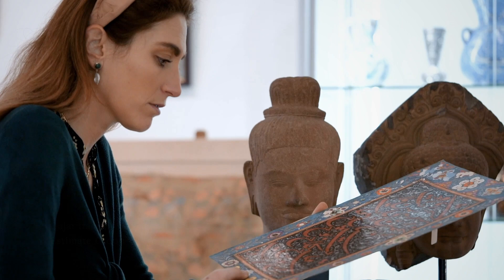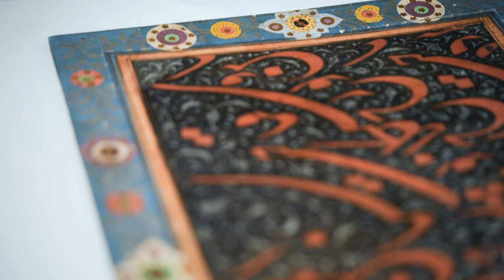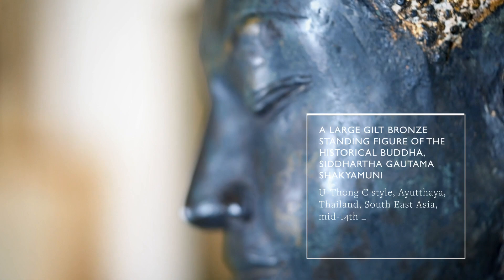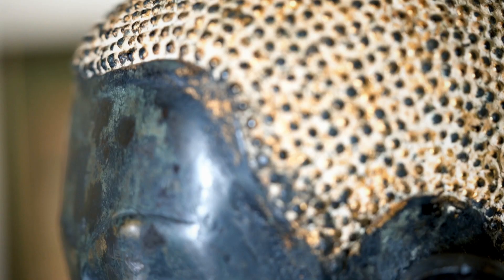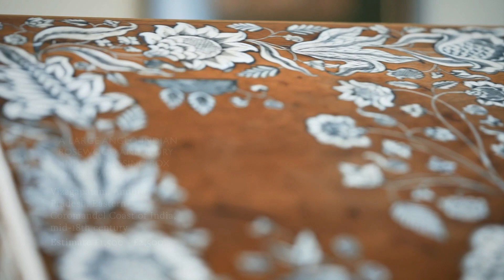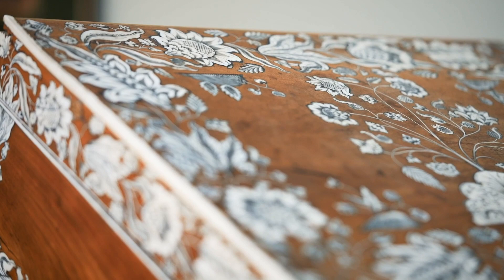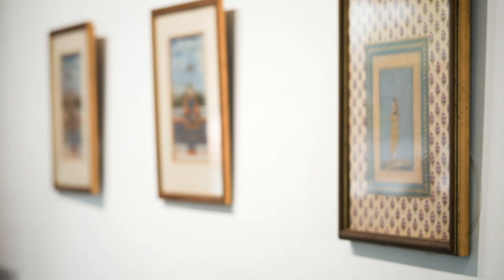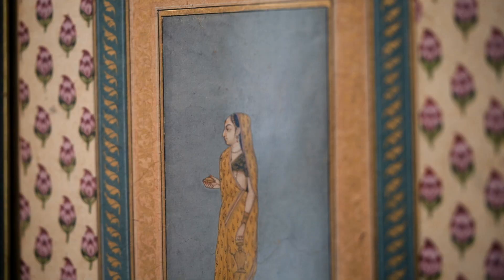Islamic & Indian Art – With Beatrice Campi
Chiswick Auctions Islamic and Indian Art specialist Beatrice Campi selects a few of her favourite pieces from the upcoming sales.